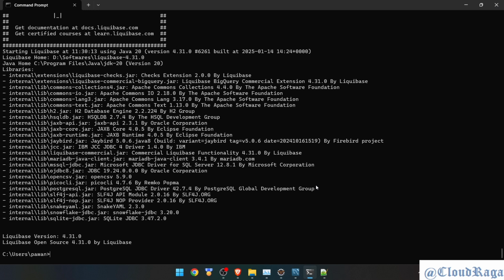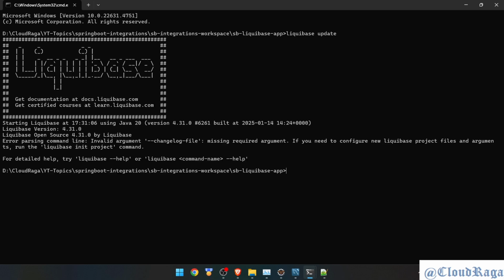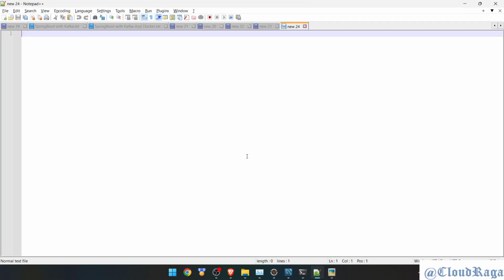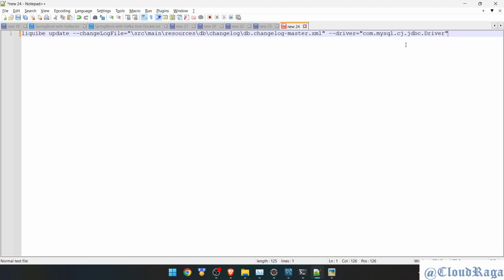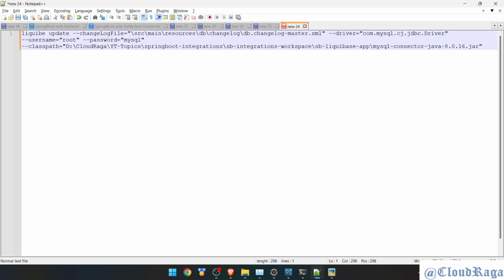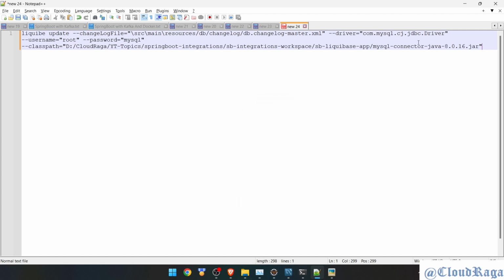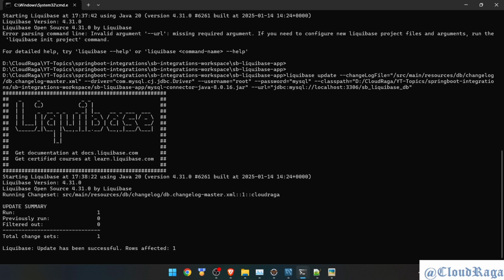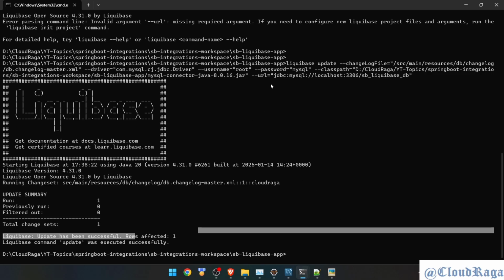#6 Master Liquibase Commands | Executing Liquibase with Multiple Parameters Explained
Master Liquibase Commands | Executing Liquibase with Multiple Parameters Explained

💡 Welcome to the next video in our Liquibase series!

In this video, we dive deeper into Liquibase commands, demonstrating how to execute Liquibase with multiple parameters for more advanced database change management. By the end of this tutorial, you’ll be equipped to use Liquibase efficiently, customizing commands to suit your project requirements.

1️⃣ Introduction to Liquibase Commands:

Overview of frequently used Liquibase commands.
The importance of parameters for customizing command execution.
2️⃣ Common Parameters in Liquibase Commands:

--changeLogFile: Specifying the changelog file to use.
--url: Connecting to the target database.
--username and --password: Authenticating database access.
--contexts: Using contexts to apply specific changes.
--labels: Filtering changes using labels.
--logLevel: Controlling logging output for better debugging.
3️⃣ Executing Commands with Multiple Parameters:

Practical examples of Liquibase commands with multiple parameters.
Explanation of how parameters affect command execution.
Common scenarios where multiple parameters are necessary.
4️⃣ Practical Demonstration:

Setting up a database connection using parameters.
Running a changelog file with custom contexts and labels.
Adjusting logging levels to debug and verify database changes.
5️⃣ Troubleshooting Tips:

Resolving common issues when using multiple parameters.
Debugging errors in parameter configurations.

Learn how to use Liquibase commands with multiple parameters effectively.
Understand the role of each parameter and how they interact.
Gain hands-on experience with advanced Liquibase command execution.

Developers familiar with Liquibase basics looking to enhance their skills.
Professionals managing complex database changes in large projects.
Anyone interested in mastering Liquibase for efficient database versioning.
💡 Requirements:

A basic understanding of Liquibase setup and database management.
A configured database environment (e.g., MySQL, PostgreSQL).
Familiarity with Liquibase changelog files.

Check out the full playlist for a step-by-step journey into Liquibase mastery!